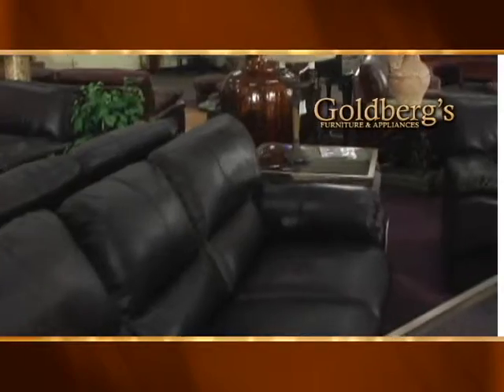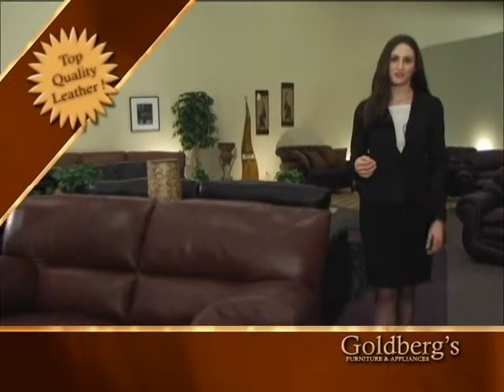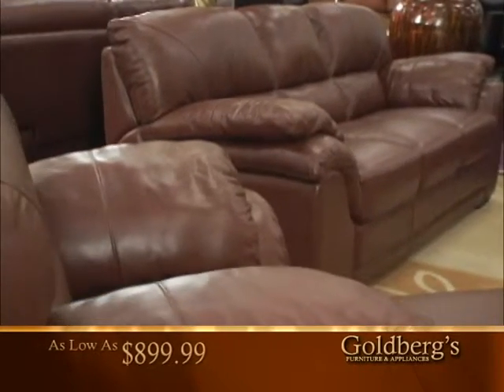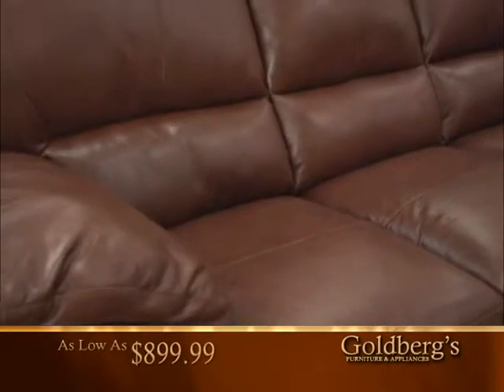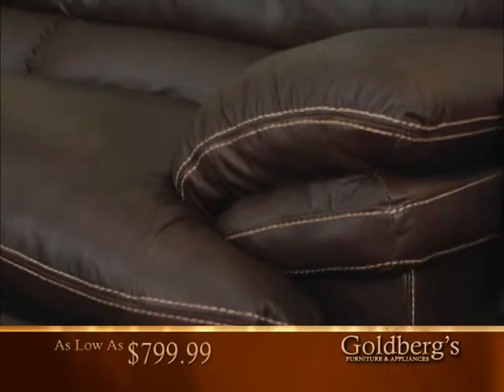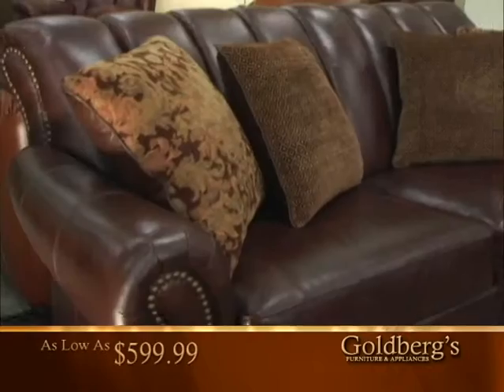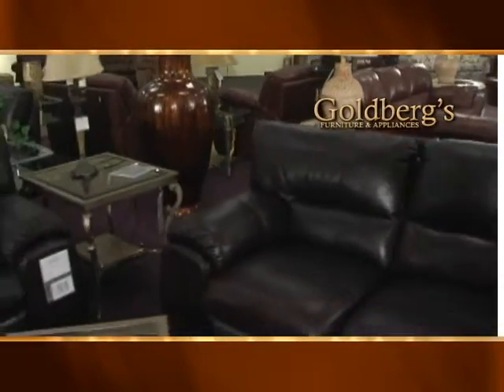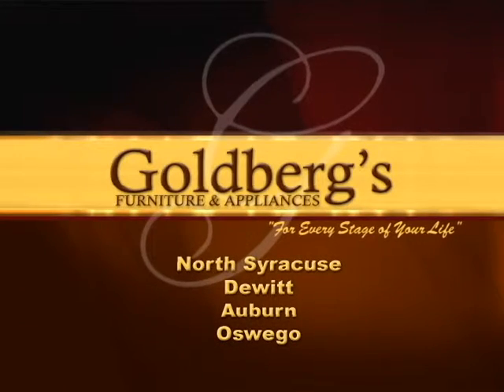Goldbergs Furniture Leather Commercial 2006 - JB.avi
John Bugyi - Imagelight Productions, LLC
Goldbergs Furniture Leather Commercial 2006